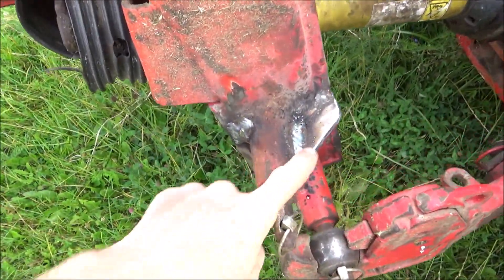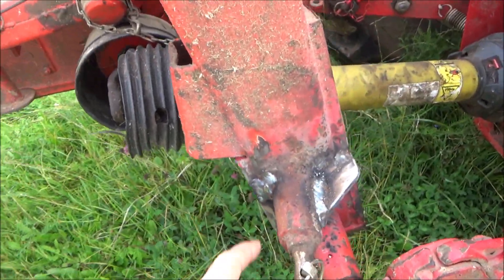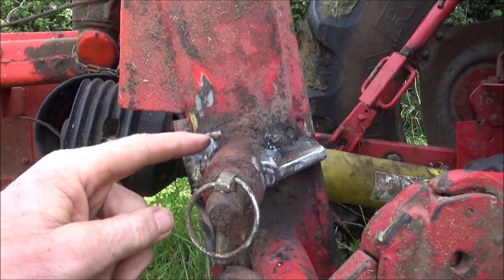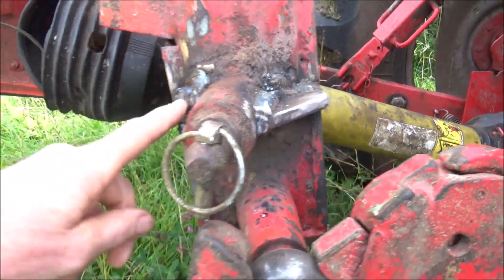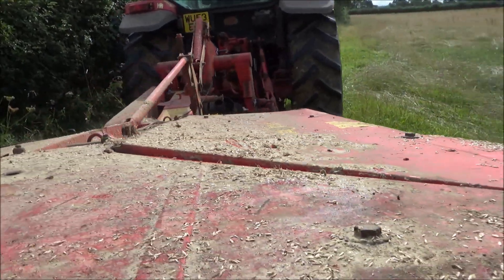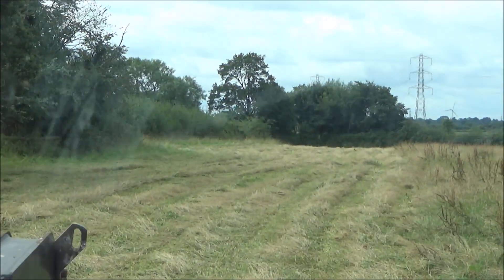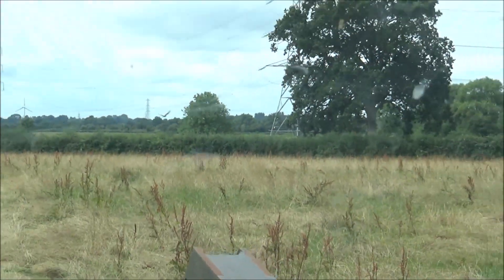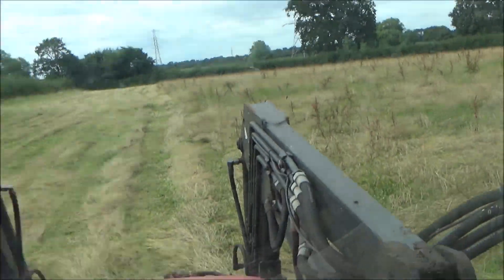MOWING BAD GRASS FOR SILAGE BALES